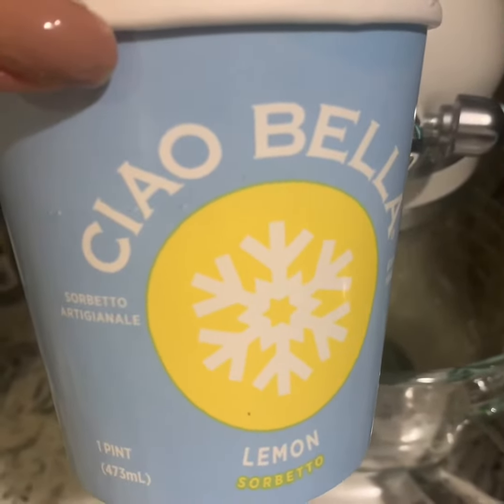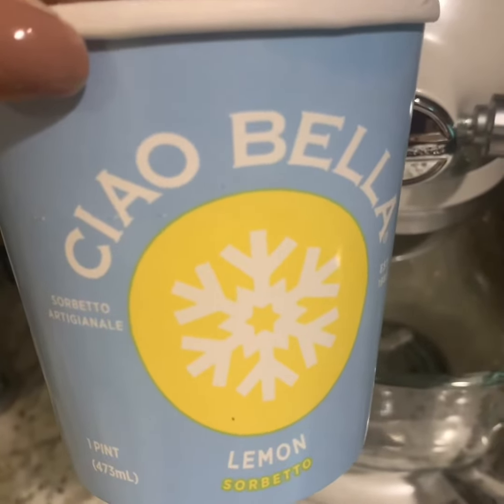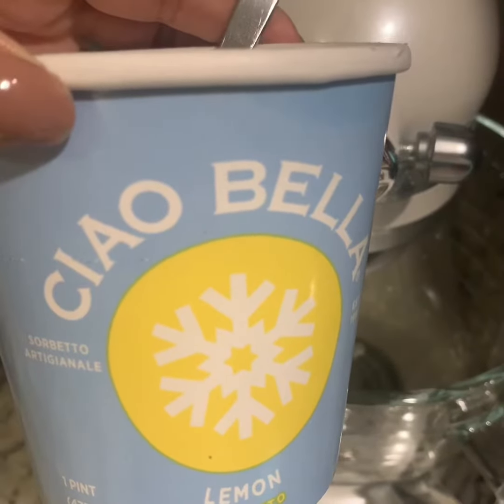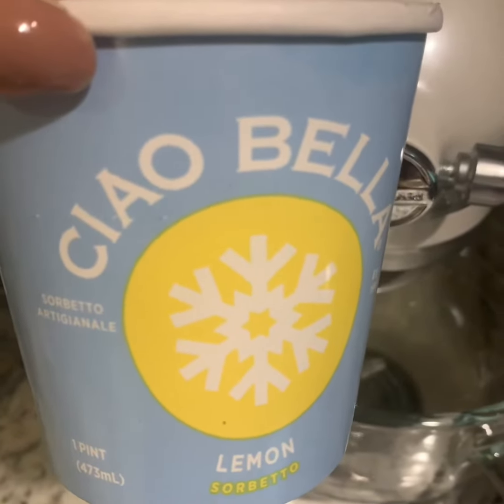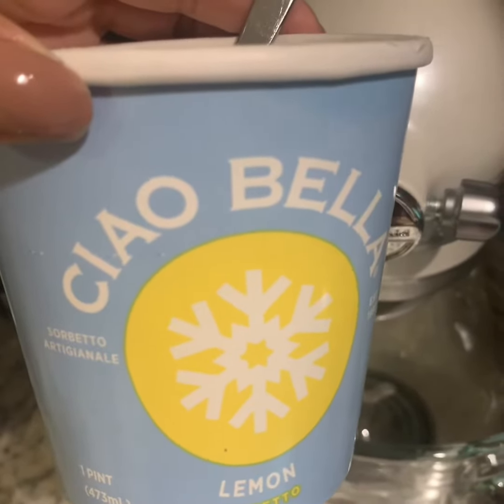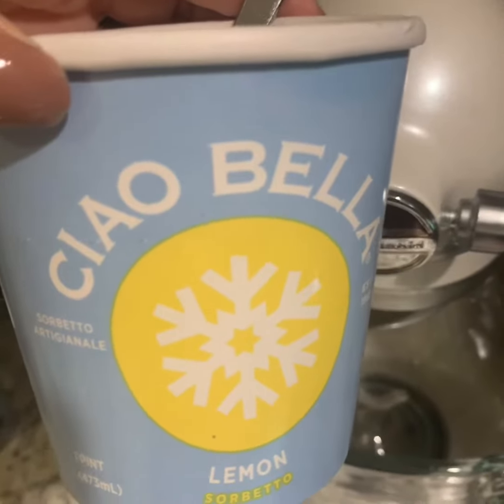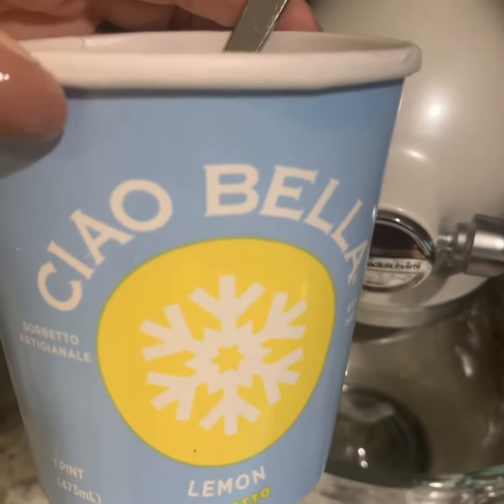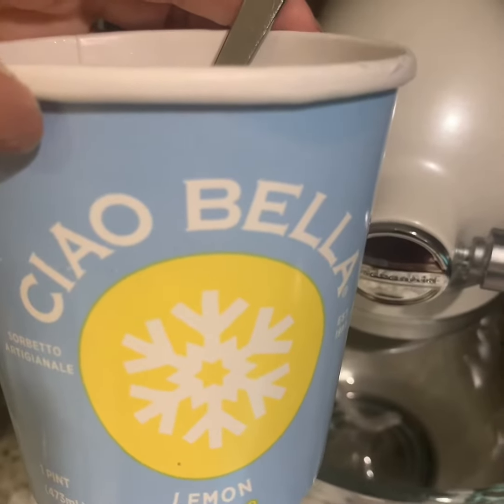It’s not just sorbet...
FoodNationRadio